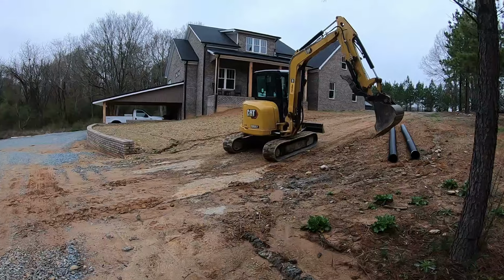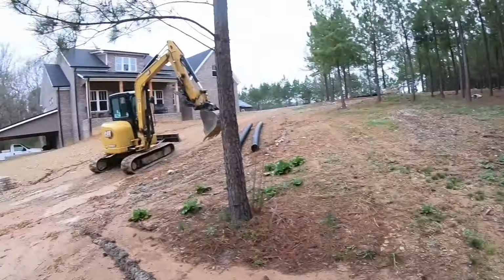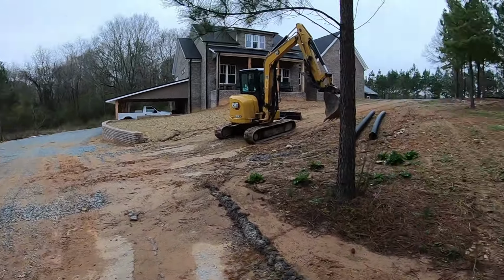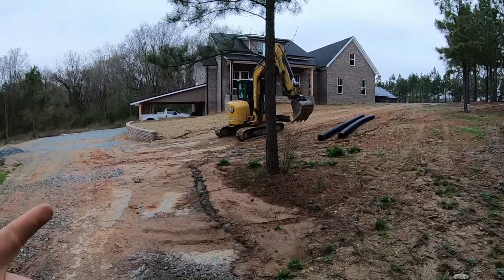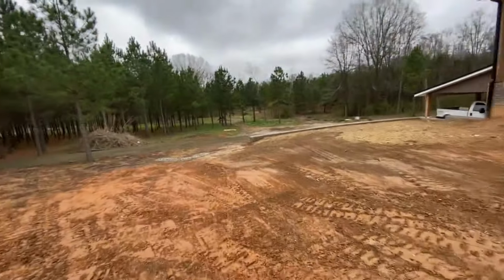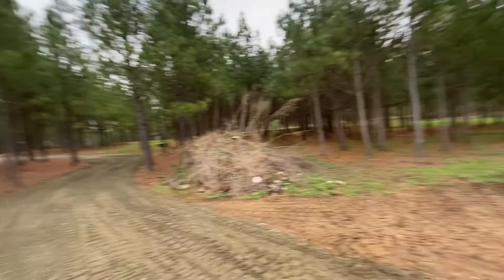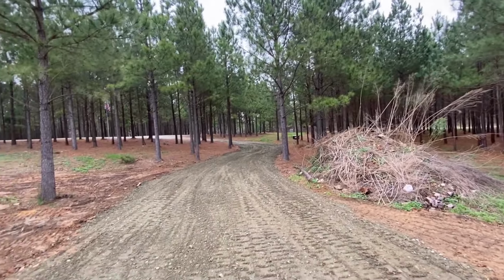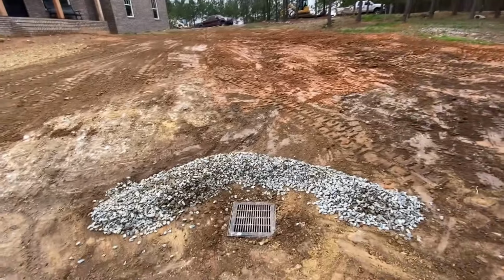Installing a yard inlet box and pipe under a driveway.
We had to come back and fix some drainage issues on this job. The water was taking silt across the driveway. So we laid this inlet box and pipe to catch the water before it crossed the drive.  I hope you enjoy!